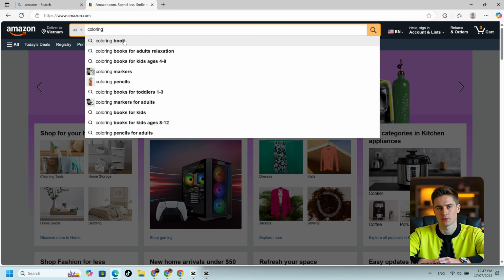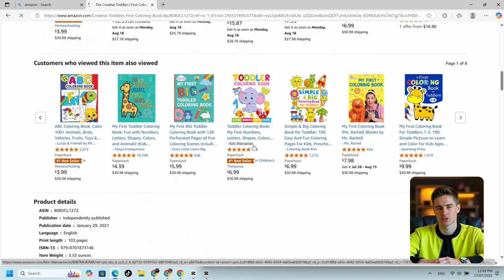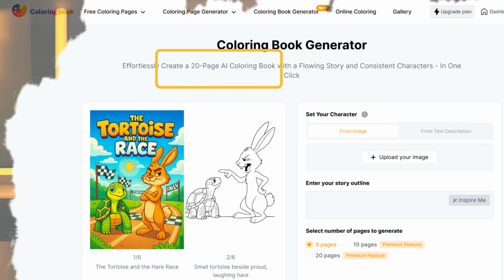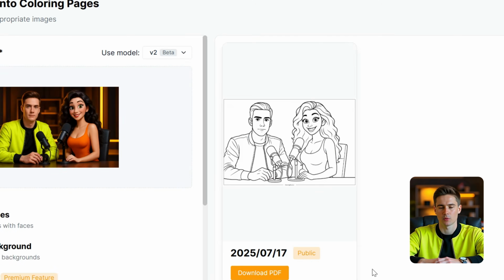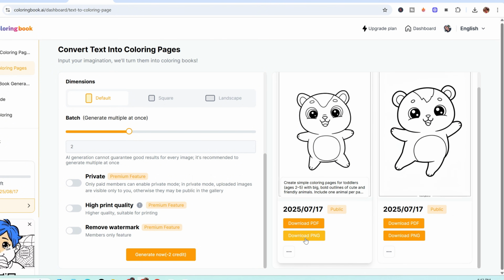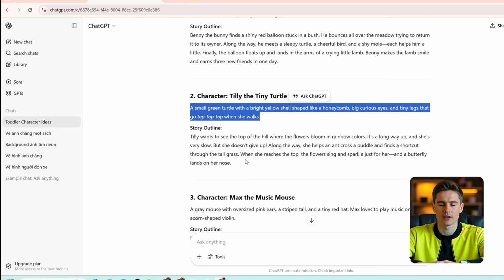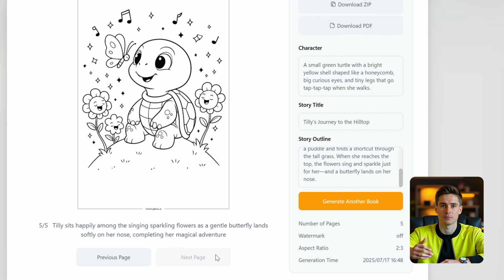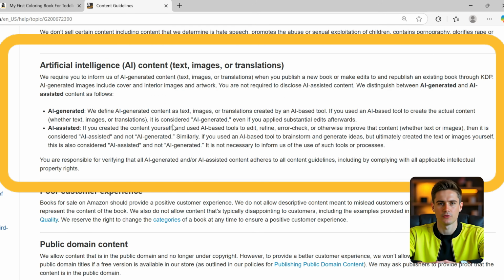How to Create a Coloring Book for FREE with AI (Amazon KDP)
Want to create and sell coloring books without drawing anything? In this video, I’ll show you how to use an AI tool (ColoringBookAI) to make beautiful, story-driven coloring books — then upload them to Amazon KDP to earn passive income! 💡

📖 Publish globally

How to Create a 30 Minute 3D Animated Video with One AI Prompt No Skills Needed!

✨ 𝐓𝐢𝐦𝐞 𝐒𝐭𝐚𝐦𝐩 ✨
00:00 Introduction
01:44 Convert photos into coloring pages
02:01 Convert text to coloring pages
02:28 AI coloring book generator
03:47 Amazon KDP policy of AI content